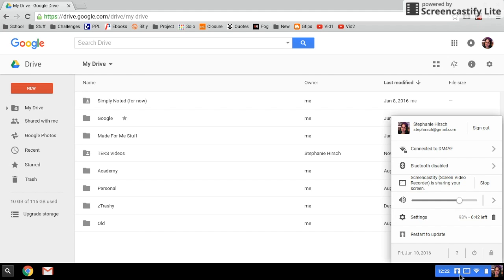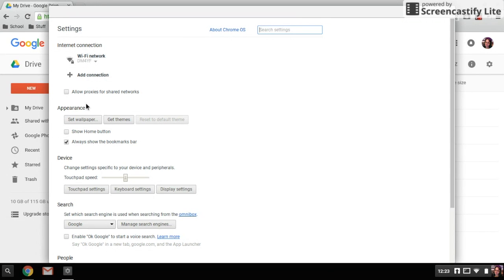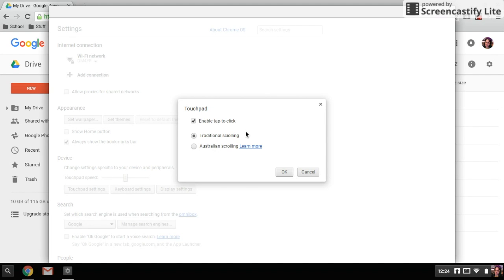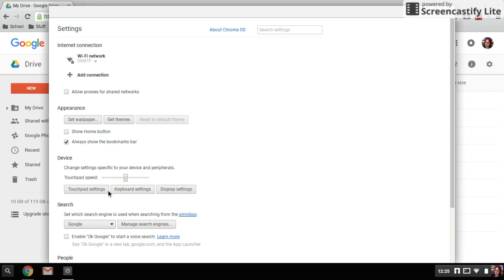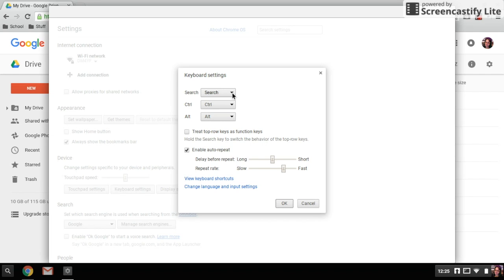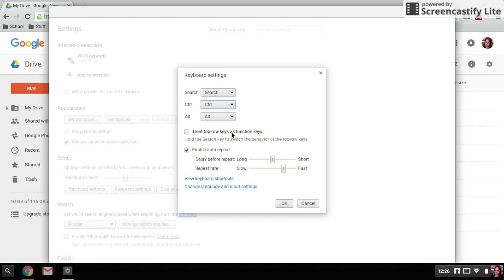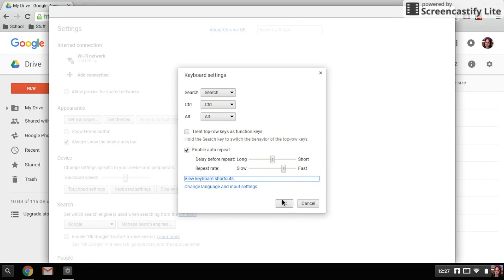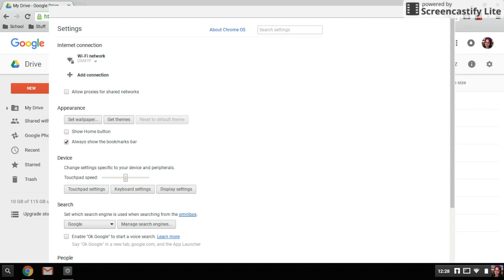Chromebook Physical Settings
This video shows how to alter the settings on your touchpad, keyboard and display on a Chromebook.